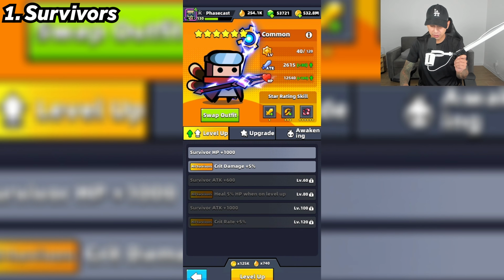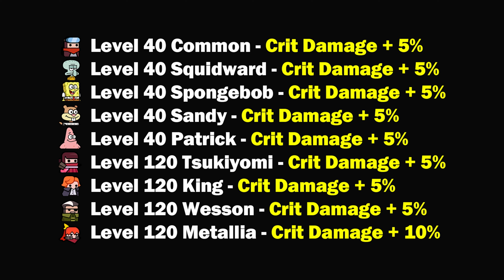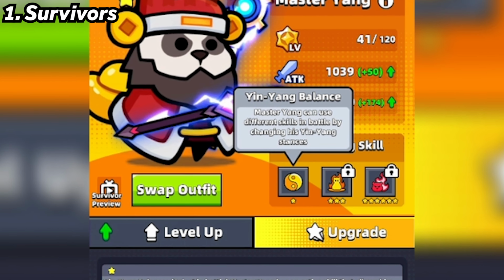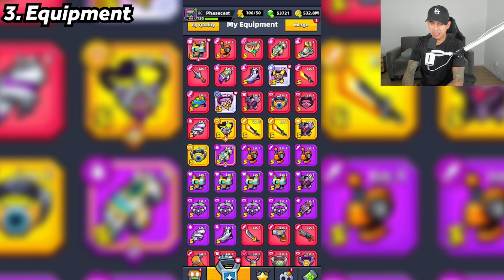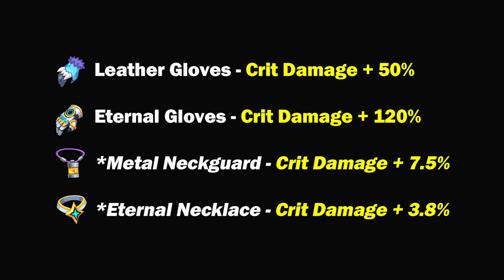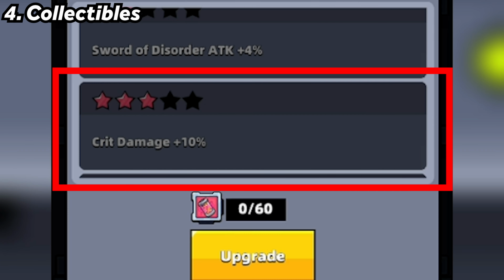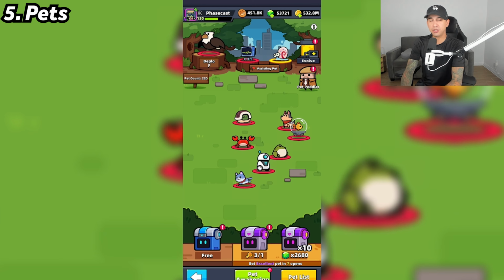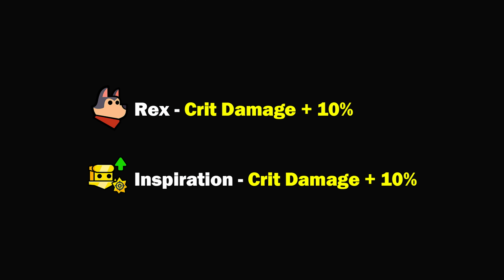Top 5 Tips to Increase CRIT DAMAGE in Survivor.io - Every Way to Boost Your Critical Damage!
In this video, I’ll share the top 5 tips to increase your crit damage in Survivor.io. Whether you’re new to Survivor.io or a seasoned player, these tips will help you boost your critical damage and dominate the game. Crit damage is crucial in Survivor.io for taking down tough enemies quickly, and I’ll show you how to maximize it.

First, we’ll dive into how leveling up your survivors can significantly impact your crit damage. Specifically, I’ll explain the benefits of using 6 Star Master Yang and how switching from Yin to Yang can increase your crit damage by a staggering 200% for 5 seconds. Next, we’ll look at hero awakening and how the awakening skills of your survivors can further enhance your critical damage in Survivor.io.

Then, I’ll cover the best equipment to use for increasing crit damage. While there aren’t many pieces of equipment that boost crit damage, Leather Gloves and Eternal Gloves are essential. If you’re using King, you can also benefit from the Metal Neckguard and Eternal Necklace. We’ll also talk about collectibles and how upgrading them to 3 red stars can provide a substantial boost to your crit damage in Survivor.io.

Lastly, I’ll explain how pets can aid in increasing your crit damage. The Inspiration and Super Inspiration deployment skills from pets can increase your crit damage by 10%. Additionally, having a 5-star Rex can boost your crit damage by 5% at 3 stars and 10% at 5 stars.

By the end of this video, you’ll have a comprehensive understanding of the best strategies to increase your crit damage in Survivor.io. Don’t miss out on these essential tips to maximize your crit damage and enhance your gameplay experience.

0:00 Intro
0:09 Crit Damage from Survivors
0:46 Crit Damage from Survivor Awakening
1:03 Crit Damage from Equipment
1:28 Crit Damage from Collectibles
1:54 Crit Damage from Pets